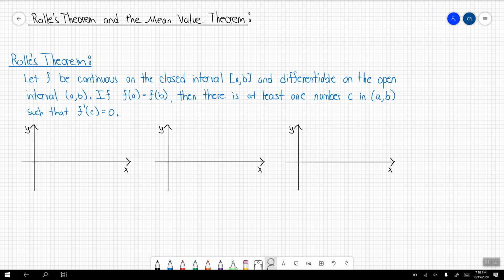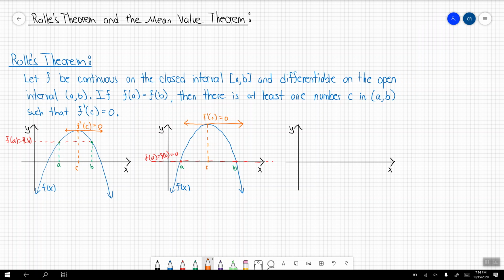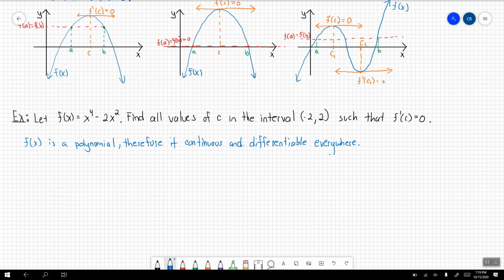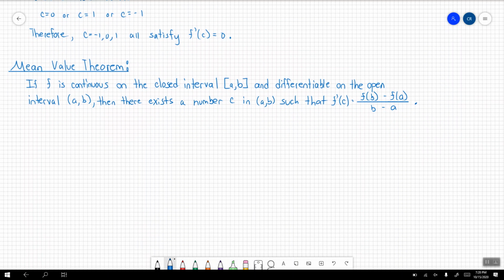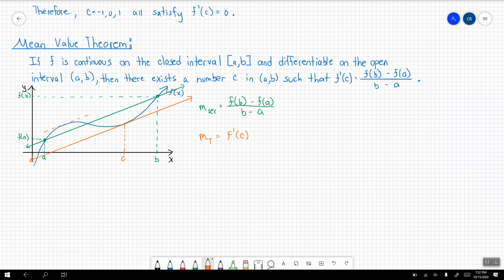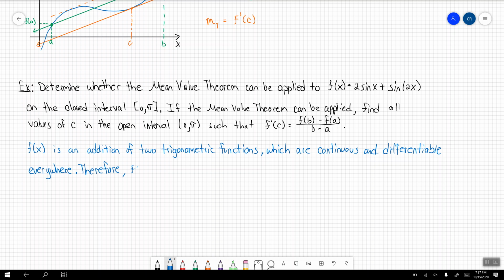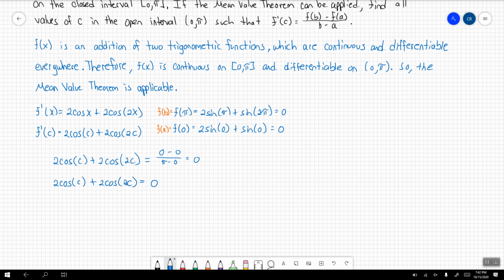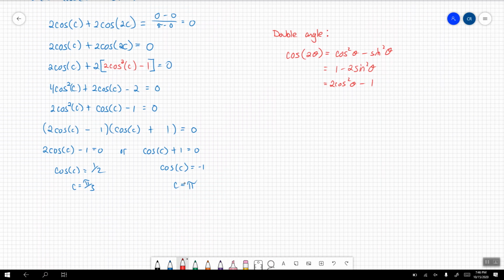Rolle's Theorem and the Mean Value Theorem